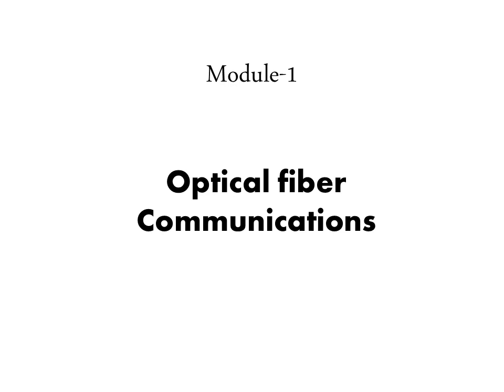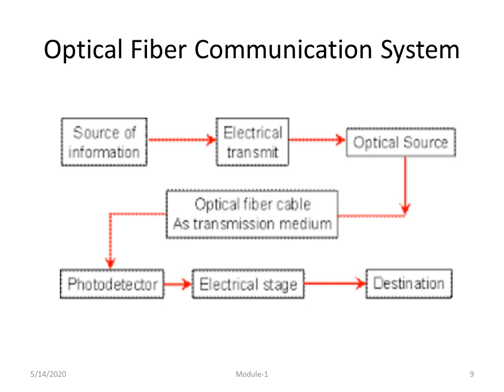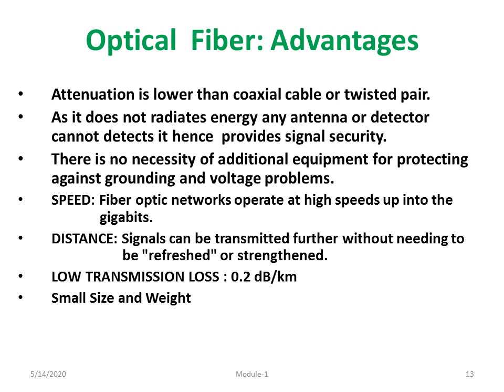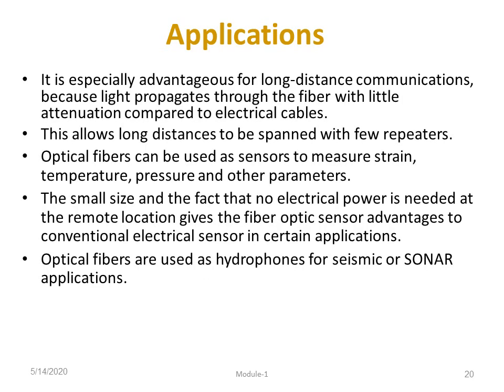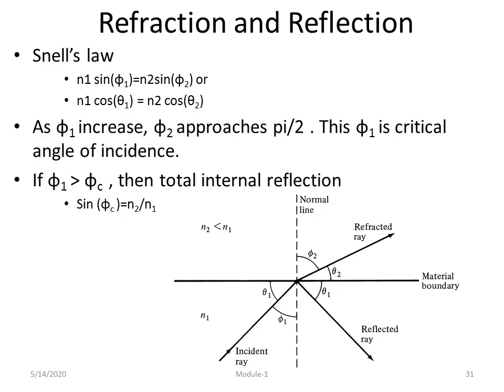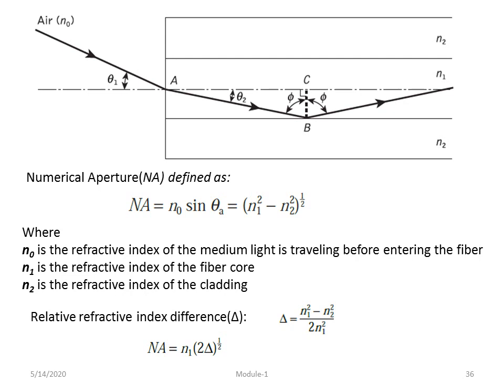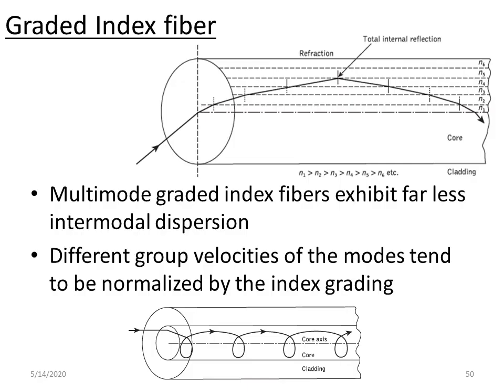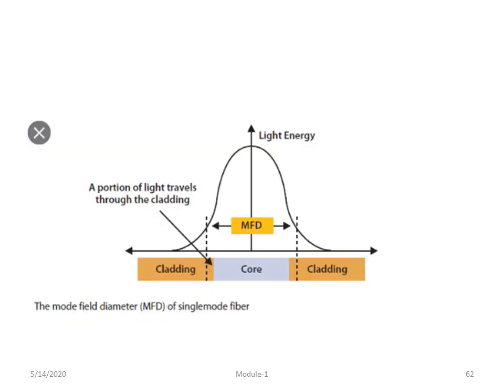8Sem-FON-Module1-Overview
Introduction to Optical fiber communication